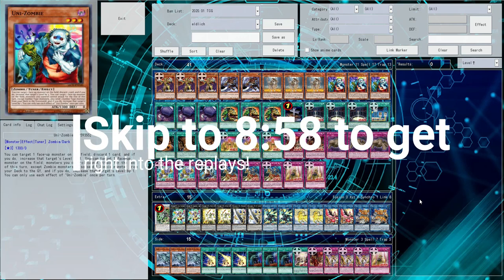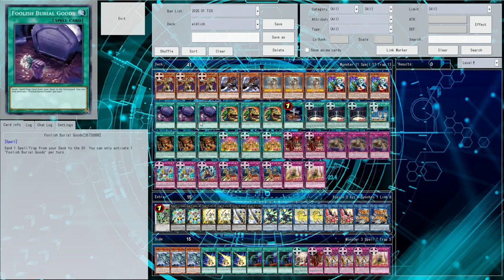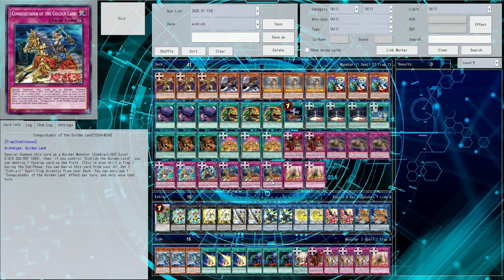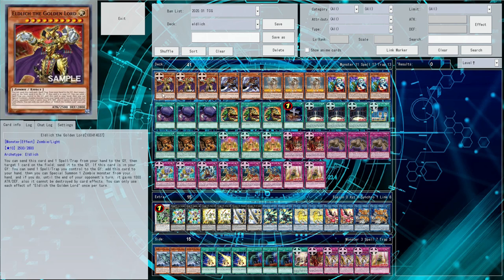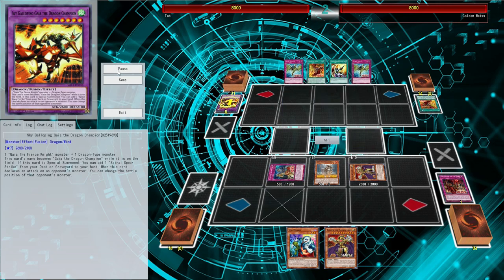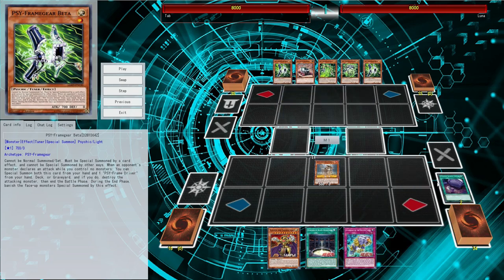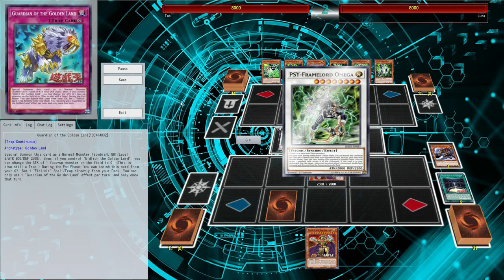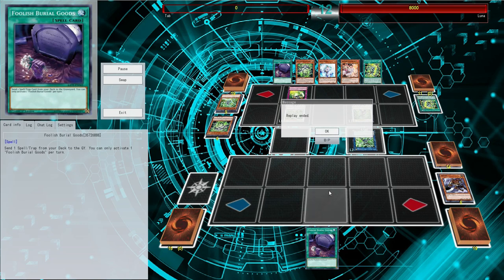Learning how to play eldlich! Deck profile+gameplay tutorial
I LOVE that temple of the kings can be ran non-ironically!